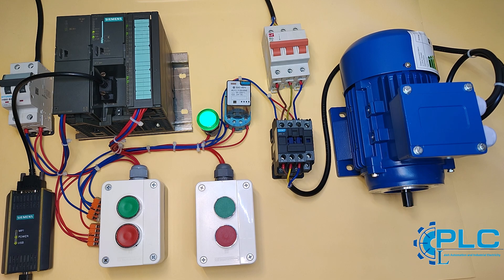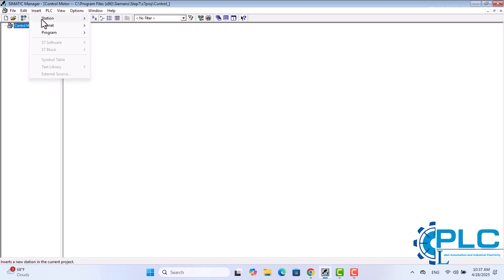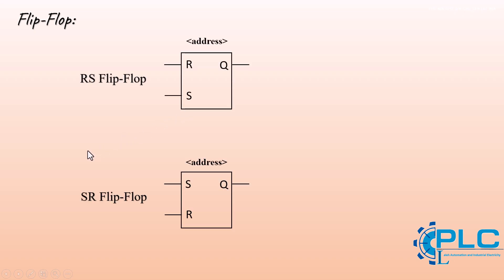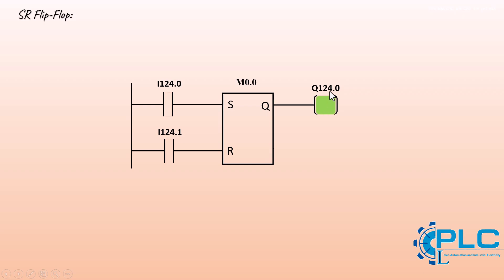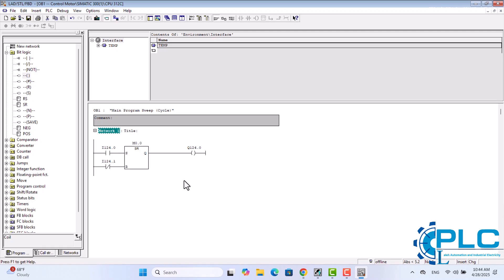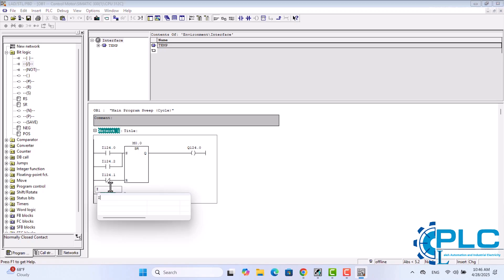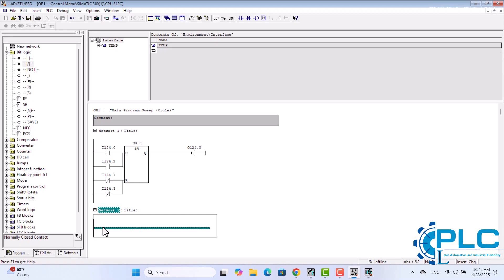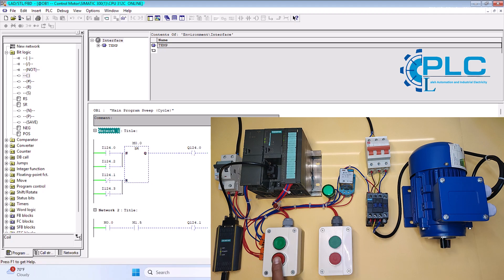Master Motor Control from Two Locations with S7-300 PLC | Flip-Flop Control Step-by-Step Tutorial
In this hands-on tutorial, I’ll guide you step-by-step through the complete programming and testing process.
We’ll use practical ladder logic techniques like series and parallel connections, SR flip-flop programming, and CPU clock memory to create a real industrial motor control system.

What you will learn in this video:

How to control a motor from two different locations.

How to use flip-flop (Set/Reset) instructions in Siemens PLCs.

How to activate and use the CPU clock memory bits.

How to test your program live with real hardware.

This lesson is explained in a simple, clear way — perfect for beginners and intermediate PLC programmers!